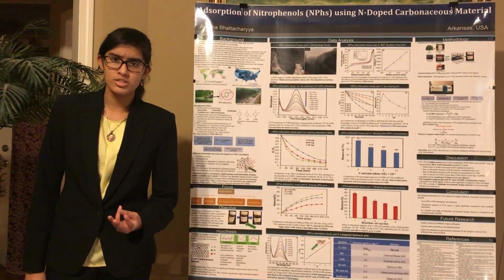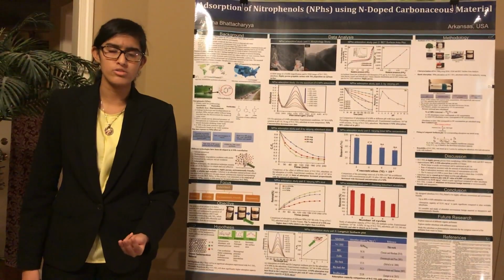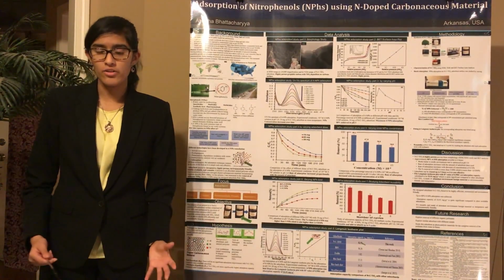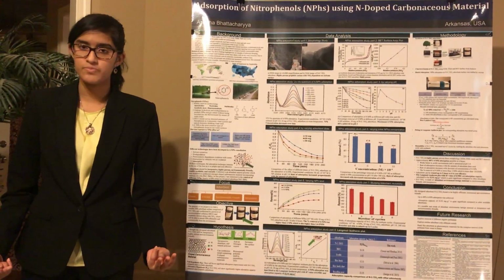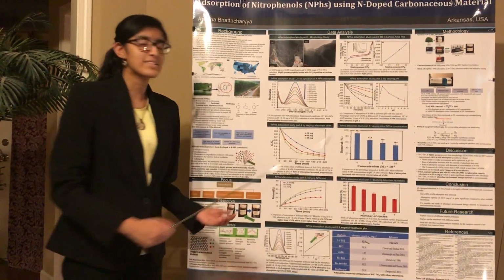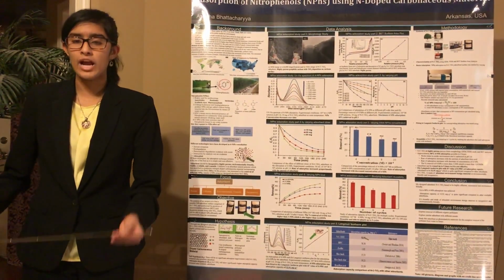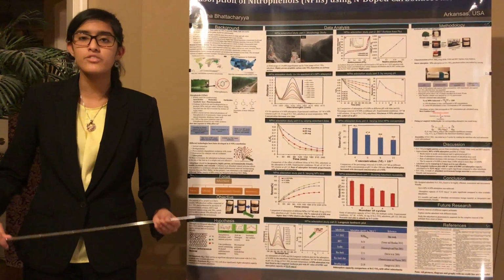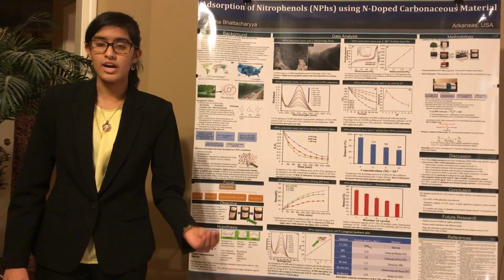Science Fair Presentation